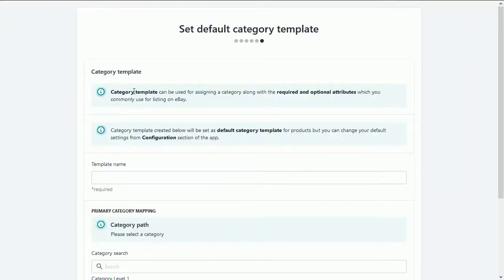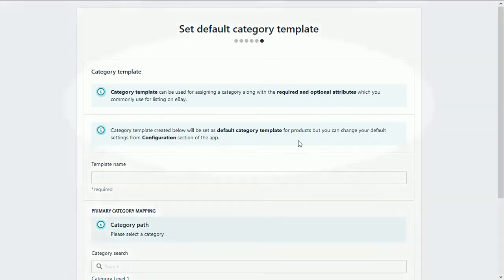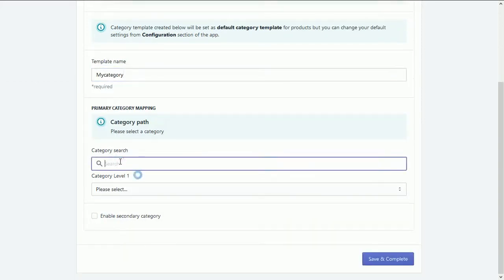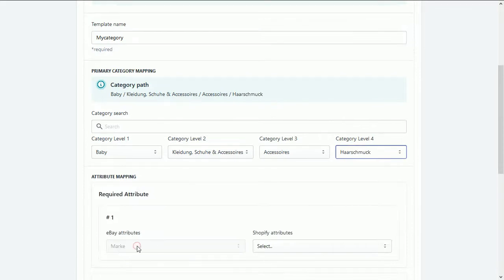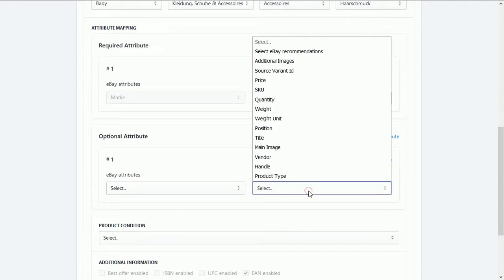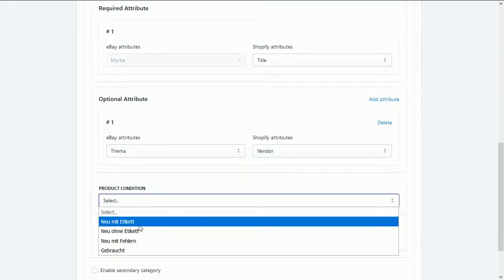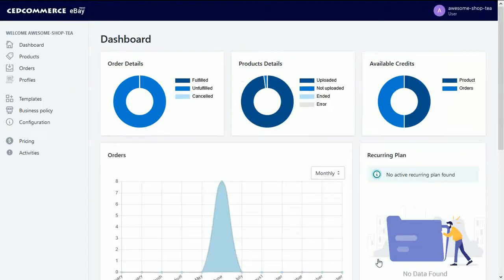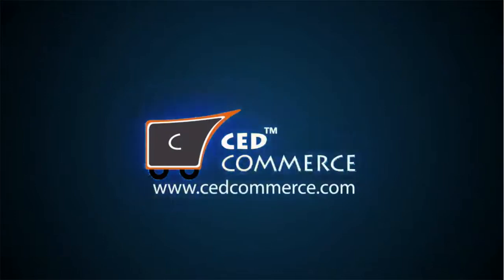How to set a default category template? - CedCommerce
We have listed all the available eBay categories for you to assign to your products. Also, you can search for the desired category using the “Category Search” Bar.

You can assign categories up to 6 levels to be very specific about your product category.

If a category, assigned by you to any product has attributes, you can map them to Shopify attributes through our app.

You can choose the categories suitable for your Shopify products from the recommendations(as available on eBay) as well.

Product Condition: The seller can choose any one of the following options from the dropdown to tell about his product condition.

Additional Information: eBay recommends sellers to the seller all the relevant details about his product such as ISBN, UPC, EAN, etc.

Secondary Category Mapping: You can also execute Secondary Category Mapping by clicking on the “Enable secondary category” as shown in the figure below.

eBay allows you to sell a product in two different categories. Thus, we have provided the option to choose an additional category, apart from the primary category.

This video is an elaborative depiction of setting up a default category template for selling seamlessly on eBay through the app.

Other features of the app:

1) Quick Onboarding: Executing the initial steps of getting your hands on the app is just a matter of a few minutes. The Onboarding Steps consist of all the important procedures (Registration, Category Mapping, etc). This reduces further efforts while using the app.

2) Profiling: The app provides the option to group products and assigns various business policies (Shipping, Payment & Return), templates(Inventory, Pricing, Title & Category). You can put products in a profile on the basis of different product properties such as product type, vendor, etc.

3) Manageable Templates: There is a segregated section in the app that allows the users to create Title, Inventory, Category (apart from the one set during Onboarding) & Price Templates to make the process of selling on eBay automated.

4) Easy Listing: The app helps to easily list Shopify products on eBay. The product details are properly fetched from Shopify to the app and are flawlessly conveyed to eBay.

5) Product Management: The app helps you to edit/update the details of your Shopify products and reflect the same on eBay.

6) Order Management: Fetch the orders received on eBay to the app & fulfill them from your Shopify store through the app.